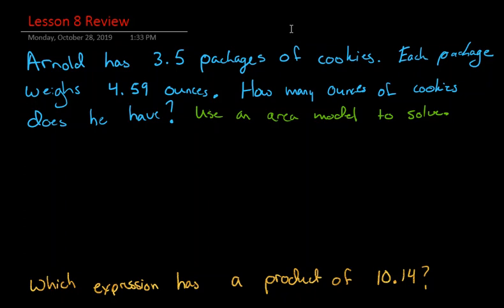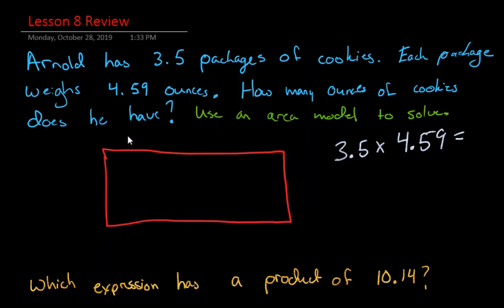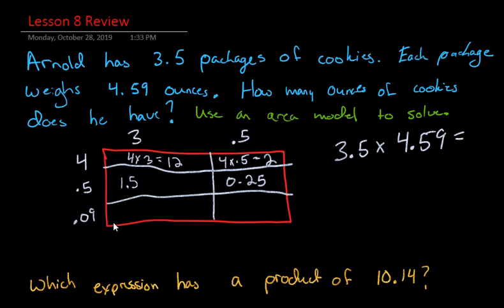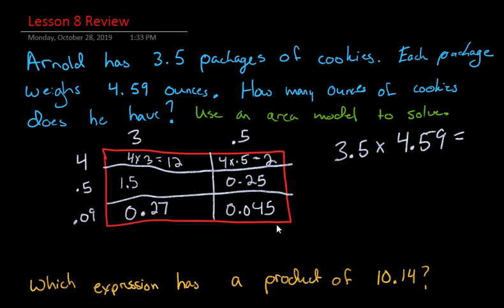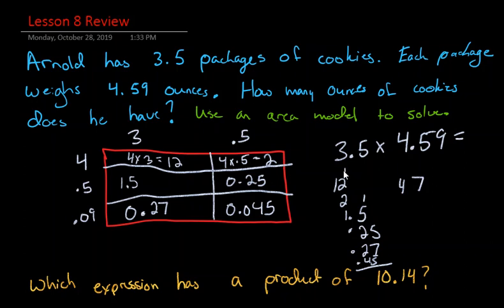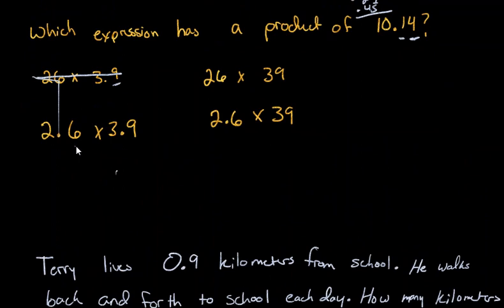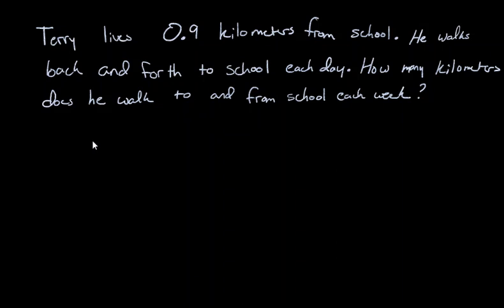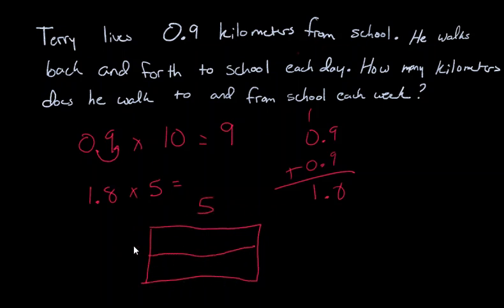Lesson 8: Multiplying Decimals Review